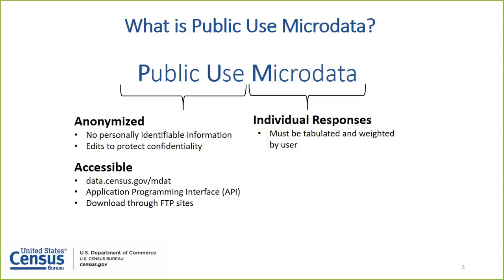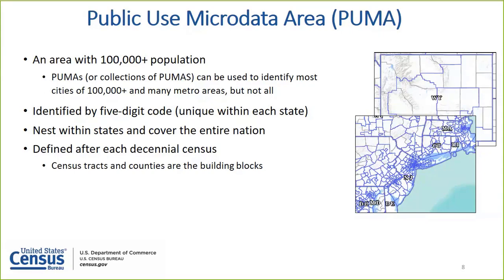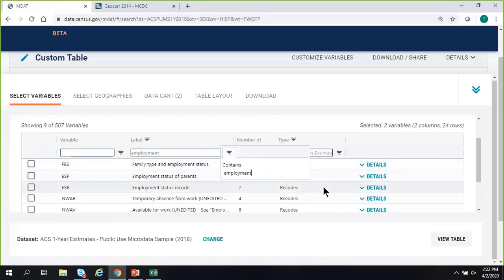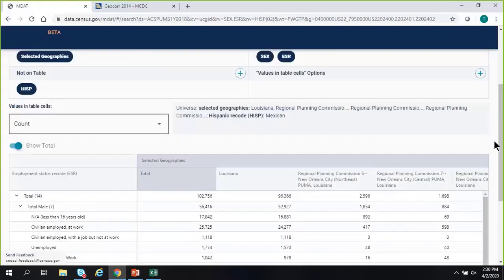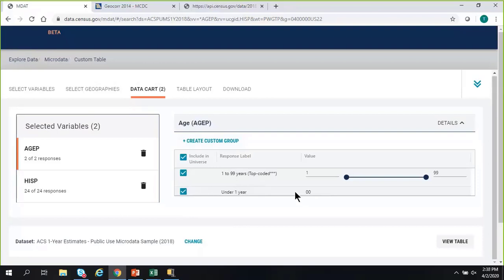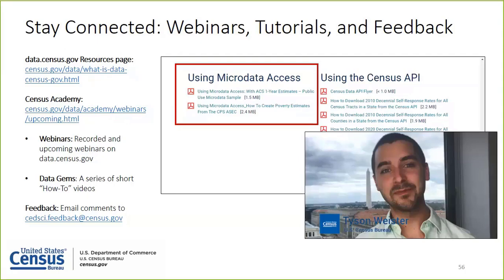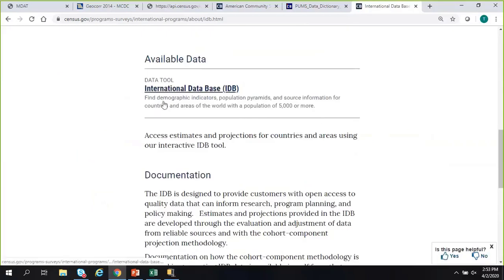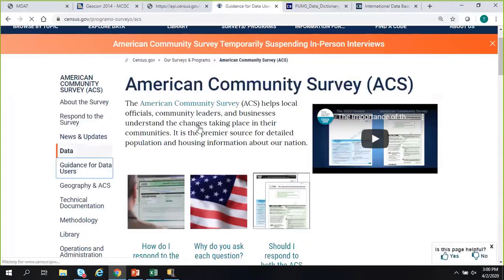Using Public Microdata to Create Custom Tables on data census gov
Many users know how to search for pre-made tables on data.census.gov, but did you know you can also use the site to create custom statistics?

Join this webinar for a live demo of this new functionality on data.census.gov/mdat.

In this webinar, you will learn how to create custom tables using public use microdata, customize your view, download the data, and provide your feedback.